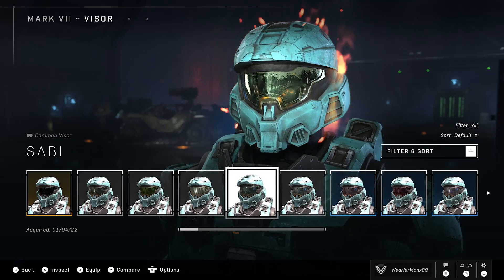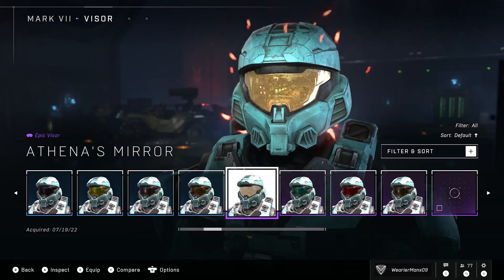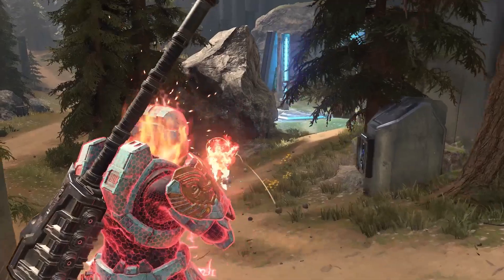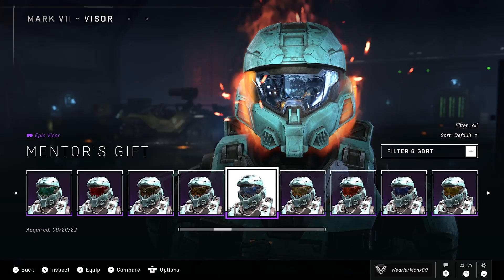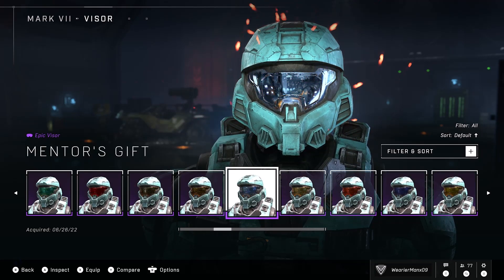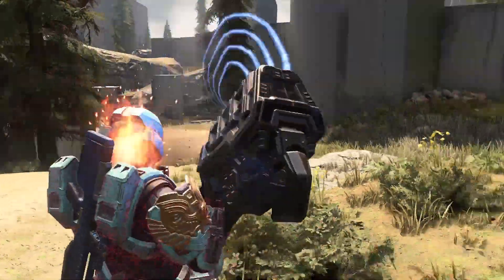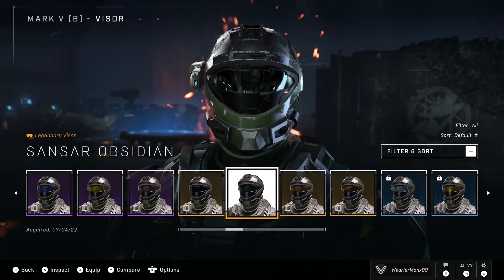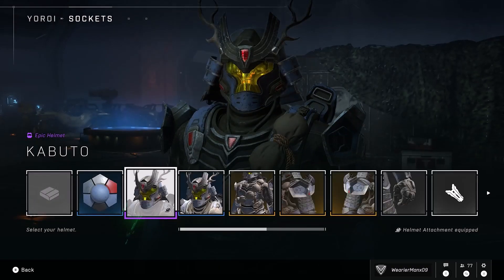Halo Infinite - A great start to crosscore customization!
Quick video talking about a big (small) update for infinite

Halo Infinite now has full crosscore visors

It's gonna be a long road to 1k

Gunz Is Wearier